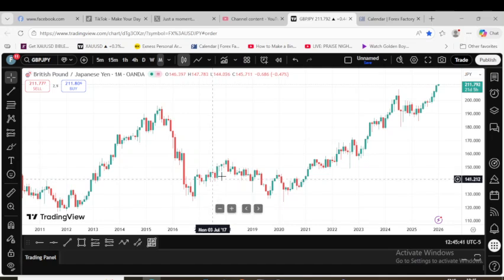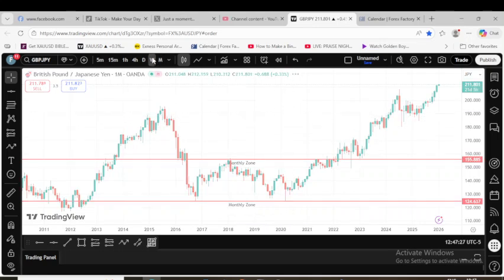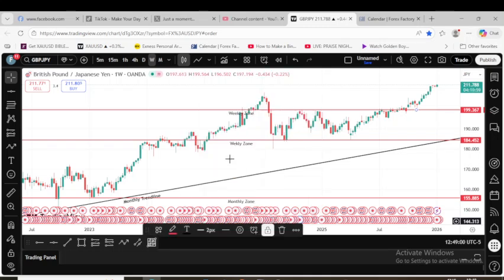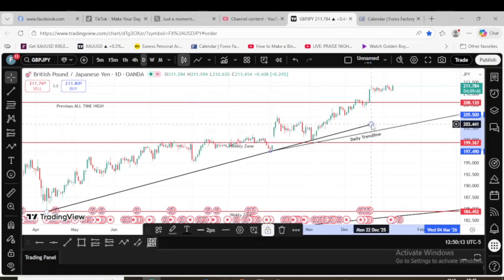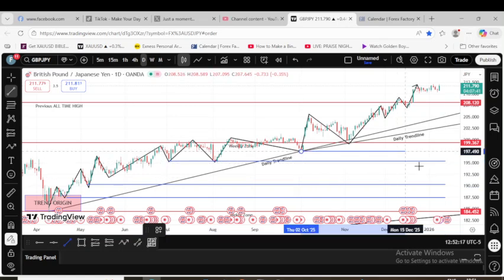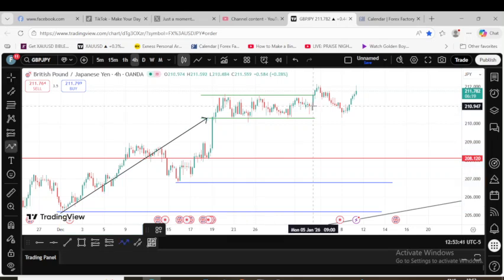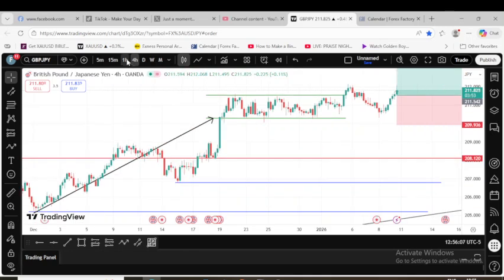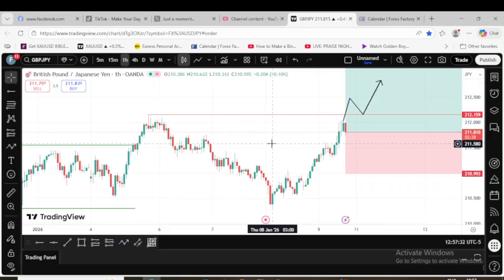Top to Bottom Analysis on GBPJPY 2026 01 09